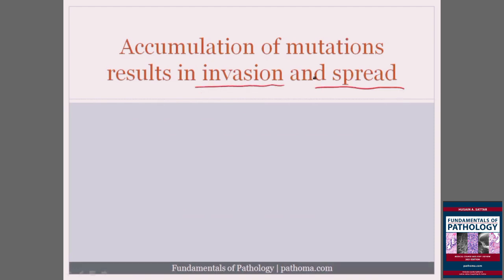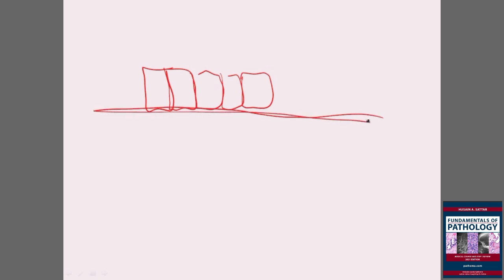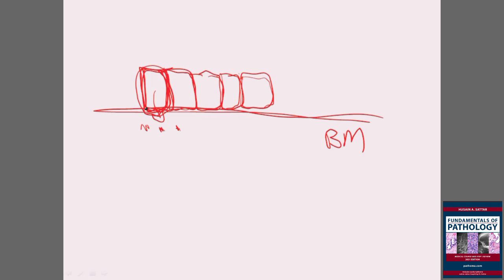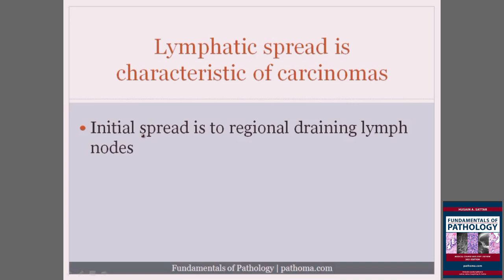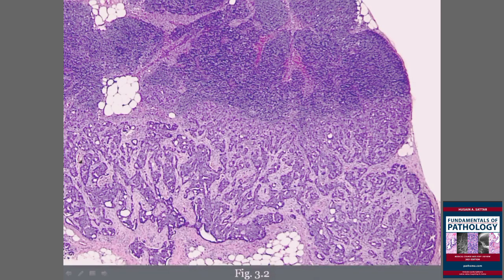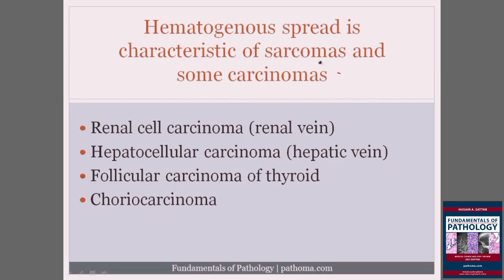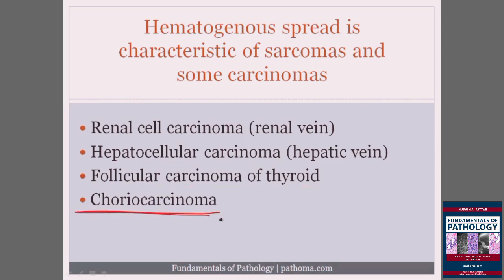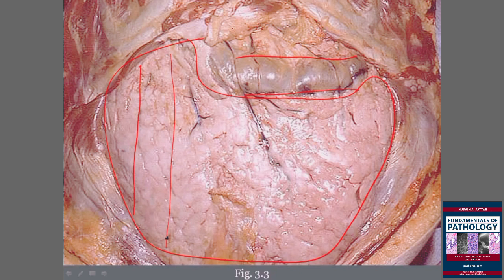3.3 .Tumor Progression Pathoma Lec by HUSAIN SATTAR mbbs medical pathology pathologyclasses #